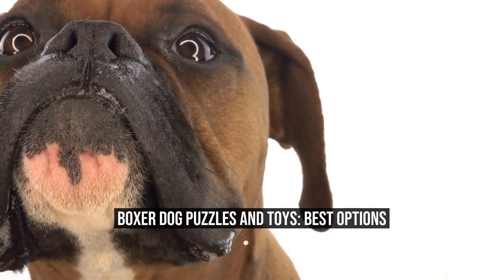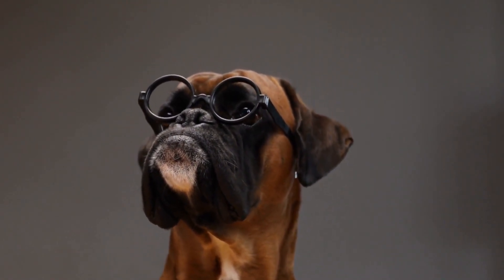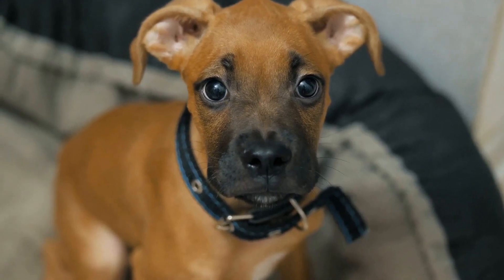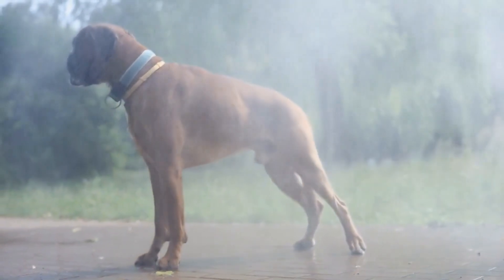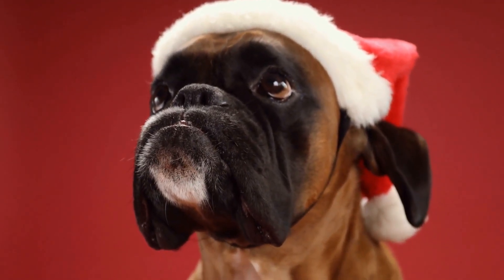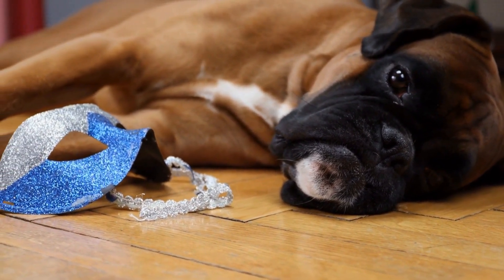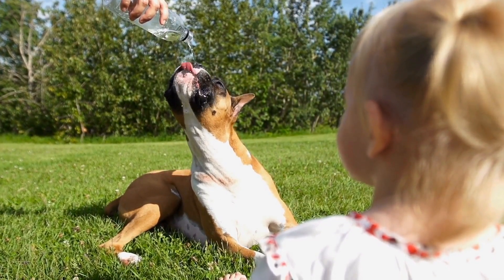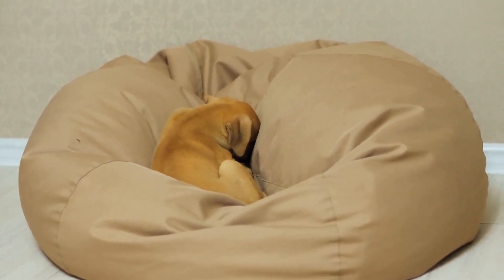Boxer Dog Puzzles and Toys Best Options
Boxer dogs are known for their intelligence, athleticism, and high energy levels  Keeping them mentally stimulated is just as important as providing them with physical exercise  One way to keep your Boxer entertained and mentally sharp is by offering them puzzles and toys specifically designed for their needs  In this article, we will explore the best puzzle and toy options for Boxer dogsInteractive Treat Puzzle Toys
00:00 Boxer Dog Puzzles and Toys: Best Options
00:31 Interactive Treat Puzzle Toys
01:28 Tug Toys
01:59 Chewing Toys
02:49 Treat Dispensing Toys
03:37 Conclusion